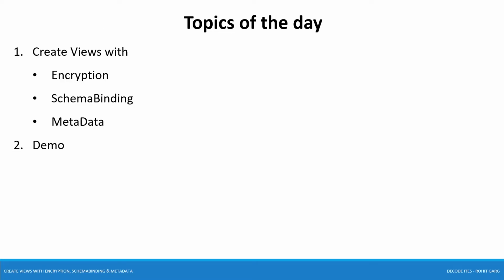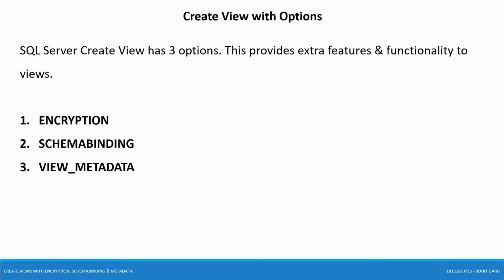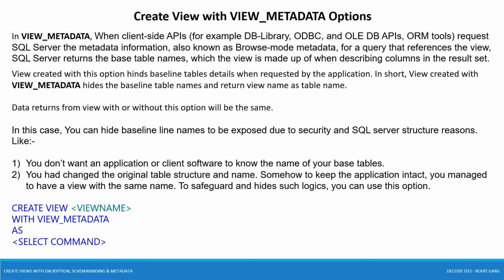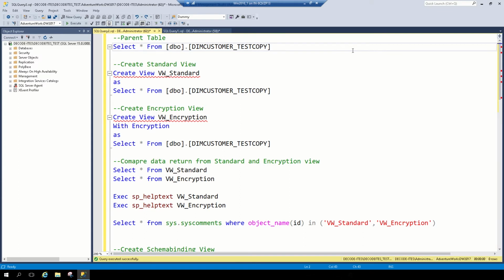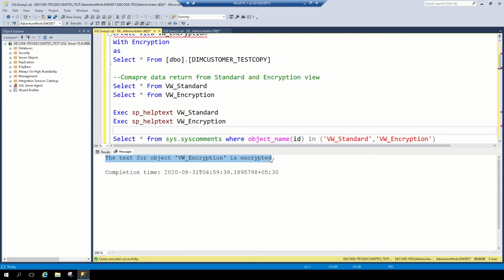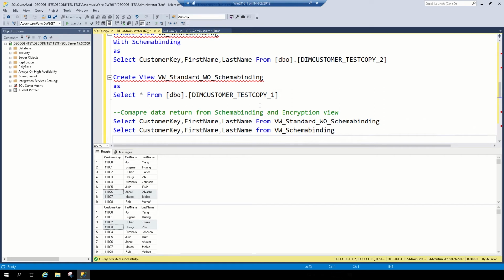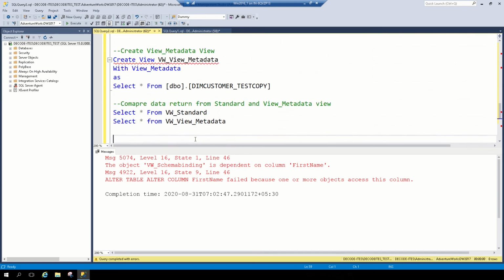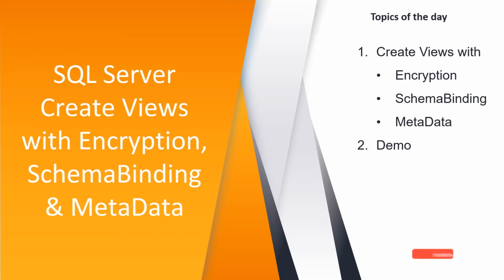Create Views - Encryption, SchemaBinding & MetaData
SQL Server Create View has 3 options. This provides extra features & functionality to views.

ENCRYPTION
SCHEMABINDING
VIEW_METADATA

Let’s review each option with example.

 Encrypted view helps you to secure your view logic and queries from users. This gives an additional layer of security by hiding complex business logic and scripts. You can fetch view text using sys.syscomments or sp_helptext however view created with ENCRYPTION option encrypts this entry. You can not view text once it was created with ENCRYPTION. Also, views created with these options are preventing from published as part of SQL Server replication.

create view VIEWNAME
with encryption
as
select COMMAND

 SCHEMABINDING  option helps you to bind your views with objects used in view script. This is a very useful option to bind the schema of view & tables. You cannot modify or alter the table once tables have dependent-view with SCHEMABINDING option. You need to alter the view to remove the dependency on the table or remove views before making schema level changes at the table.

These are very useful to ensure zero impact on your views due to unnotified changes at table level.

create view VIEWNAME
with SCHEMABINDING
as
select COMMAND

In VIEW_METADATA, When client-side APIs (for example DB-Library, ODBC, and OLE DB APIs, ORM tools) request SQL Server the metadata information, also known as Browse-mode metadata, for a query that references the view, SQL Server returns the base table names, which the view is made up of when describing columns in the result set.
View created with this option hinds baseline tables details when requested by the application. In short, View created with VIEW_METADATA hides the baseline table names and return view name as table name.

Data returns from view with or without this option will be the same.

In this case, You can hide baseline line names to be exposed due to security and SQL server structure reasons. Like:-

You don’t want an application or client software to know the name of your base tables.
You had changed the original table structure and name. Somehow to keep the application intact, you managed to have a view with the same name. To safeguard and hides such logics, you can use this option.

create view VIEWNAME
with VIEW_METADATA
as
select COMMAND